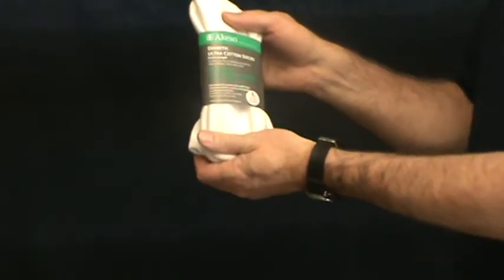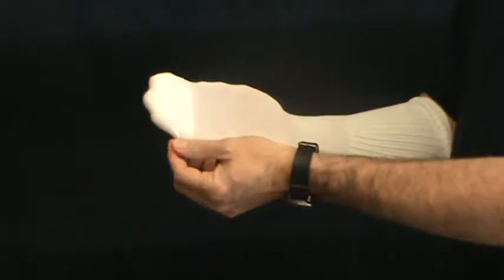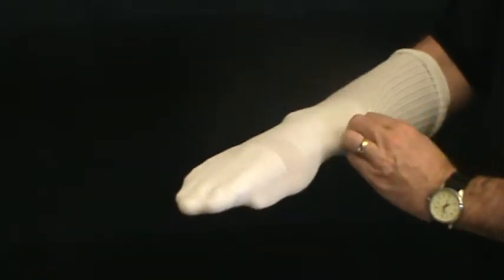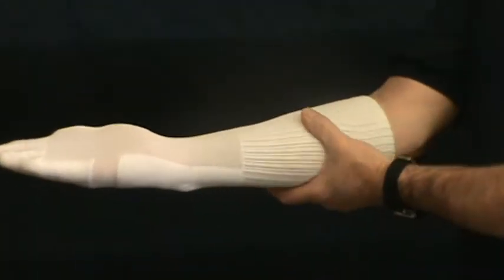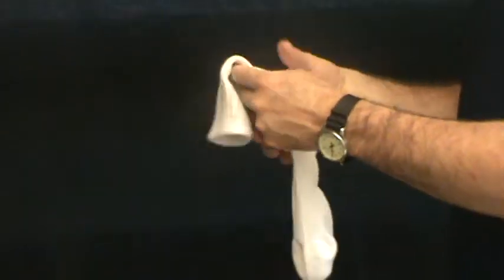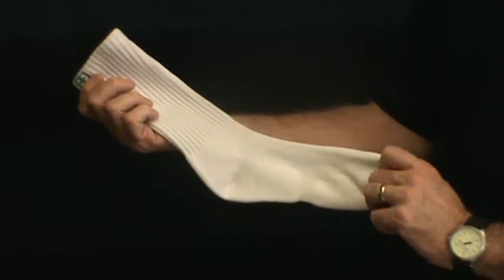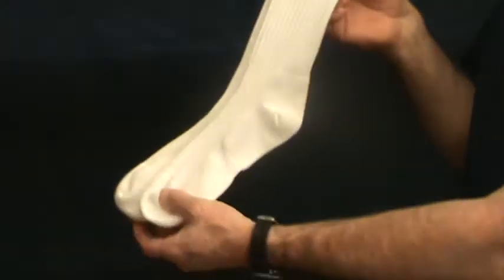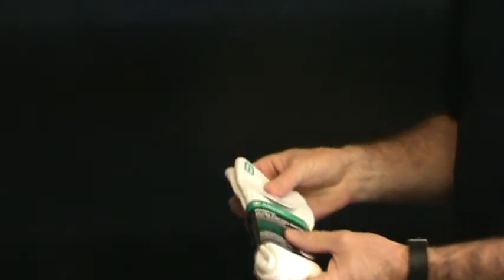Diabetic Sock Technology- Akeso Powered by Permara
Demonstration of Akeso socks developed for people who suffer from diabetes, arthritis, edema, neuropathy, or reduced circulation. Treated with a rechargable anti-microbial technology, these socks prevent odor and eliminate 99.9% of bacteria, viruses and fungi.